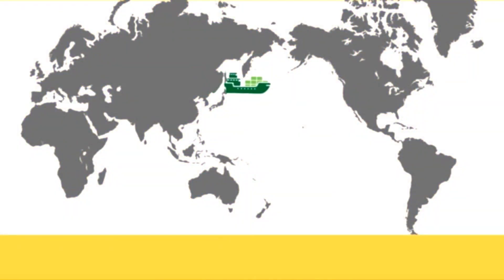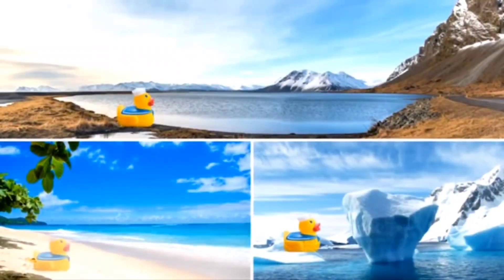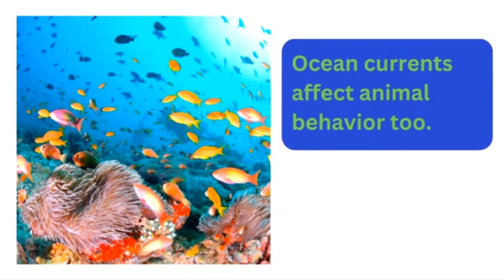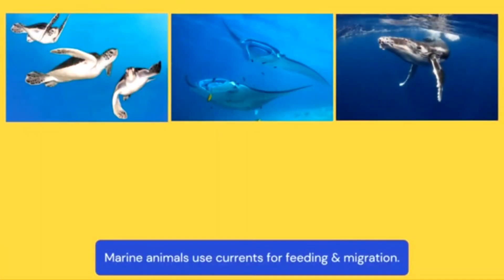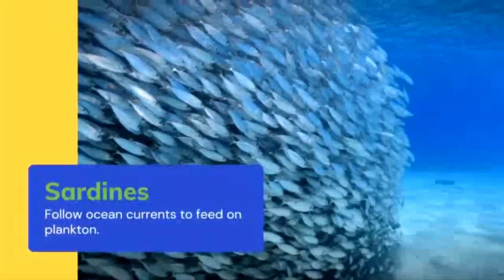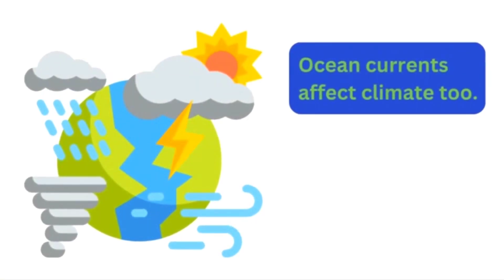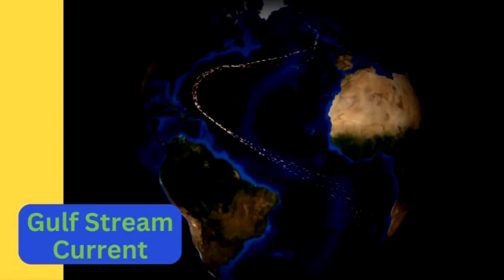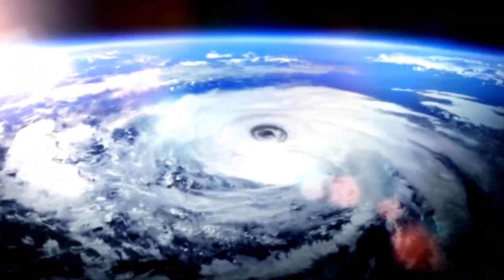MARINE SCIENCE FOR KIDS: All About Ocean Currents (Feeding, Migration, Climate & Even Rubber Ducks!)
👧🏼 Join Toby and her dog, Olive, as they explore a Florida beach to learn about global ocean currents!

🌊 Learn about the Gulf Stream, East Australian Current, and Cirumpolar Current.

🤓 Learn how scientists use data collected from floating rubber duckies to learn lots about our global ocean currents.

🐳 Learn how sea turtles, whales, and other marine life use ocean currents to help with tracking food.

🐧 Learn how marine animals use currents to help with migration.

🌀 Learn how ocean currents can affect climate and weather around our planet.

🧭 This video was filmed on-location at Fort Island Beach in Crystal River, Florida.

👍 All research, scriptwriting, and narration used in this video were performed by Toby over the course of several weeks.

🌞 Florida is the Sunshine State, so don't forget to pack sunscreen!

📸  PIX/VIDZ: Rachel & Toby Tapley
🎬 PRODUCED BY: Rachel & Toby Tapley
🎶 SONG 1: "Mountain Range" by Haze
🎶 SONG 2: "You Should Try It" by Water Mirrors

🧗‍♀️ Outdoor Adventures
🌍 World Traveling
🔬 Science Experiments
😊 Life Skills
🎼 Music & the Arts
🐾 Animal Encounters
💥 And more!

I live in Florida with my parents, my pet dog, two cats, and lizards. I love learning new things, trying new foods, and going on cool adventures! My hobbies are traveling, playing softball, riding bikes, tumbling, and being outside. I also take acting, ukulele, guitar, and vocal lessons, and enjoy writing stories. One day, I hope to be like Brian May from my favorite band, Queen, because he's a rock star, inventor, and an awesome scientist!